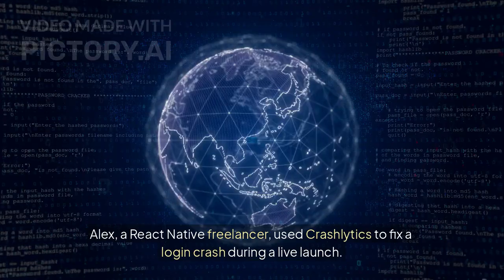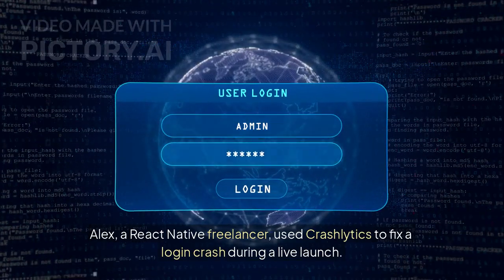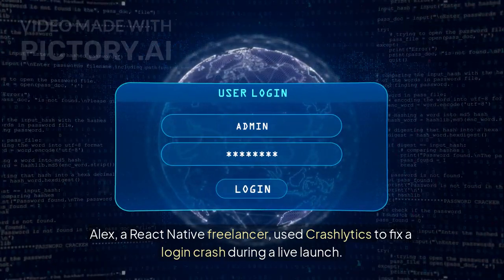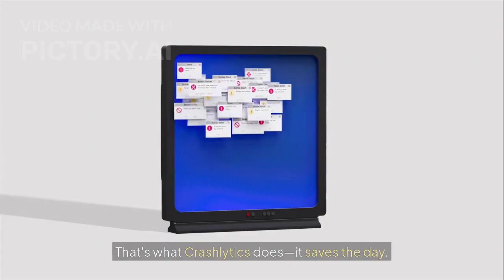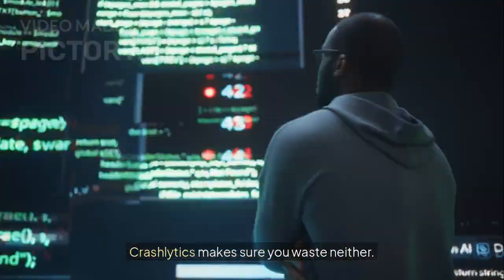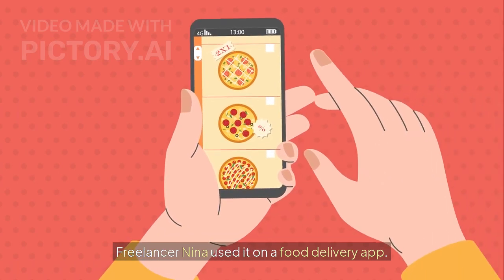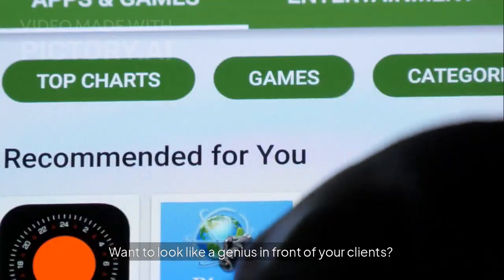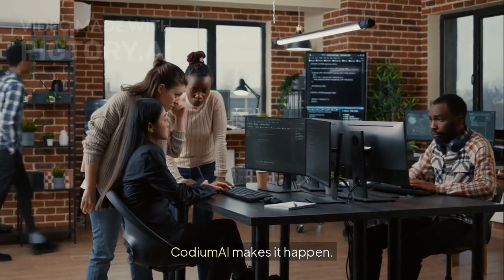6 Must-Have AI Tools for Freelancers to Debug Mobile Apps FAST | AiToolslink’s Secret Hacks!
Are you a freelancer struggling with mobile app bugs that cost you gigs? AiToolslink is here to reveal 6 powerful AI tools that will help you debug mobile apps faster than ever before! These AI tools are game-changers for developers who need to crush bugs in record time and impress clients with lightning-fast fixes. Don't let bugs ruin your reputation—watch now to discover the tools that top freelance devs use to dominate the mobile app market!

These AI tools will supercharge your mobile app debugging skills, save you hours of coding, and help you deliver flawless apps every time. Whether you work on Android, iOS, or cross-platform apps, these tools are tailored for you. Don't miss out on this opportunity to level up your freelance career with cutting-edge tech.
In this video, you'll learn about:

BugSnag AI for crash diagnostics and rapid fixes that your clients will love.

GitHub Copilot: Your AI pair programmer for quicker code fixes.

Firebase Crashlytics for live crash reports that give you the insights you need.

CodiumAI for generating unit tests and catching bugs before they happen.

Instabug AI Assistant for user-reported bugs and real-time diagnostics.

Sentry AI for Mobile to monitor app performance and fix slowdowns instantly.

Why this matters:
As a freelancer in the competitive mobile app industry, you can't afford to let bugs slow you down. Every second you spend debugging could be time spent acquiring new clients. With these AI tools, you'll speed up your workflow, reduce errors, and get apps into your client’s hands faster—no more long nights spent fixing crashes.

**🚀 Links:

BugSnag AI

GitHub Copilot

Firebase Crashlytics

CodiumAI

Instabug AI

Sentry AI for Mobile